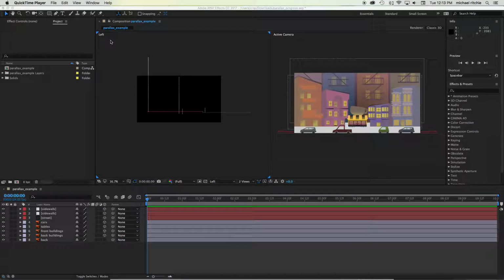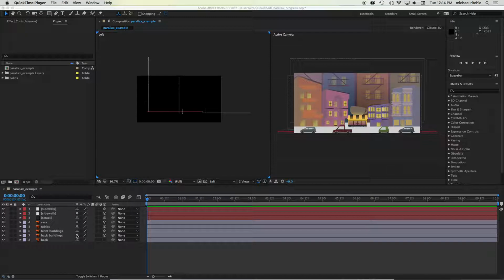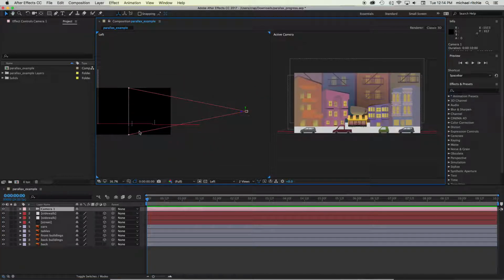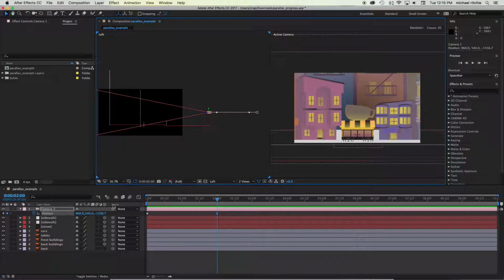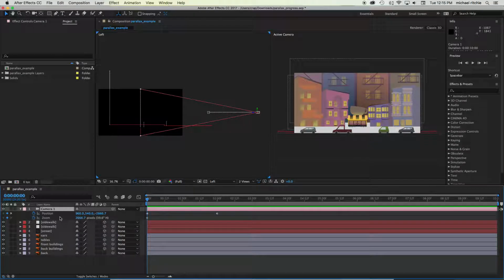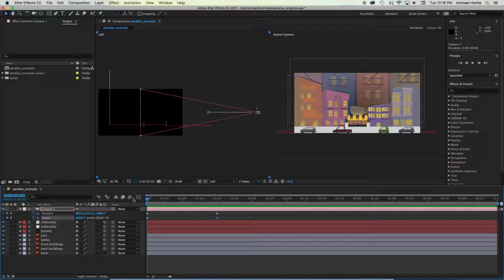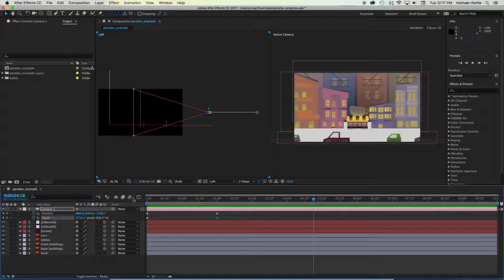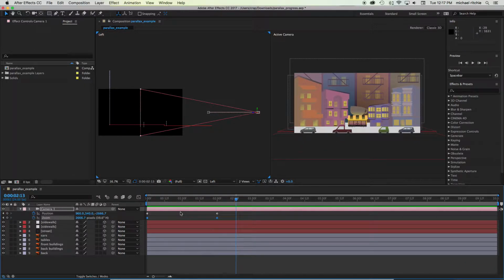vertigo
Using 3D layers and cameras to create Alfred Hitchcock's famous Vertigo effect.